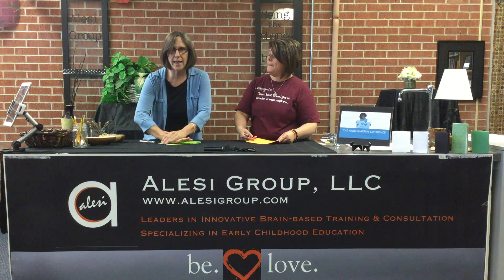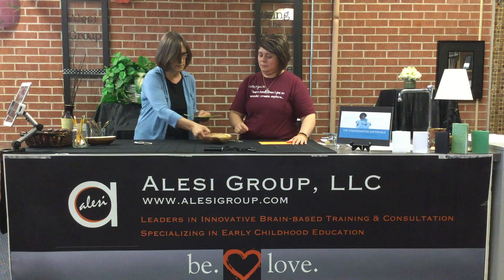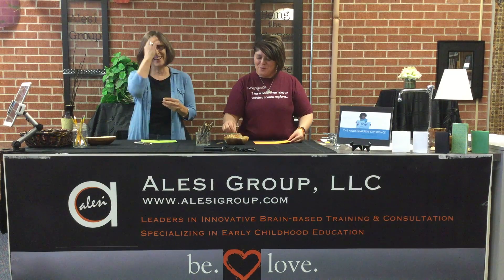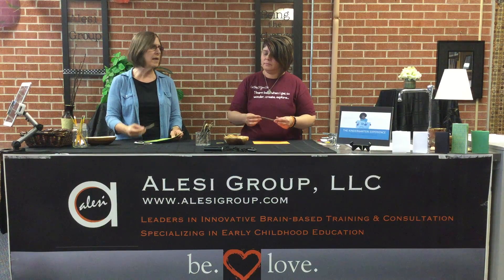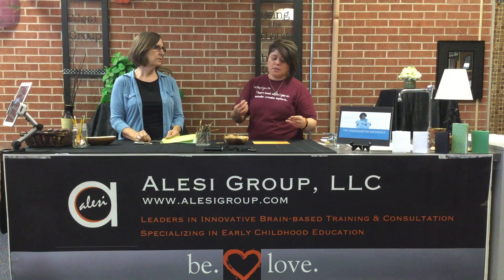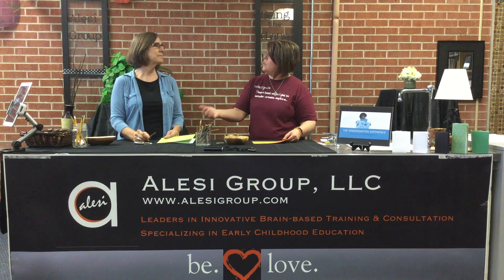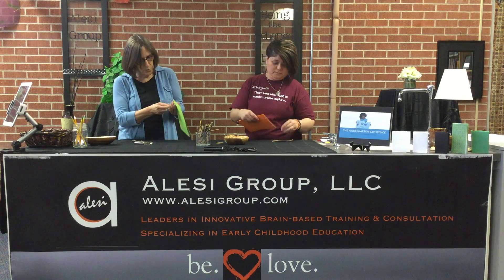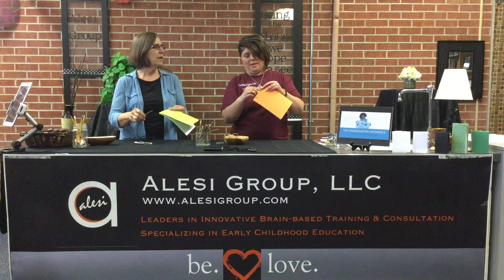The Kindergarten Experience-Rubber band and Stick Book demo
Dr. Isela Garcia and Alesi Group consultant Debbie Everett demonstrate how to make a children's book with paper, card stock, stick and rubber band! This is part of our English Language Arts in Kindergarten strategies provided at our professional development trainings.